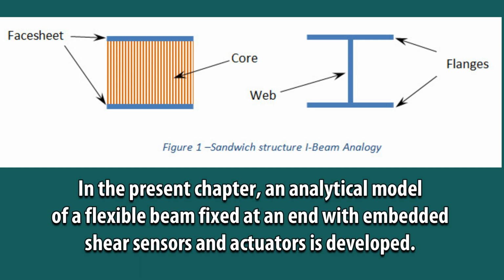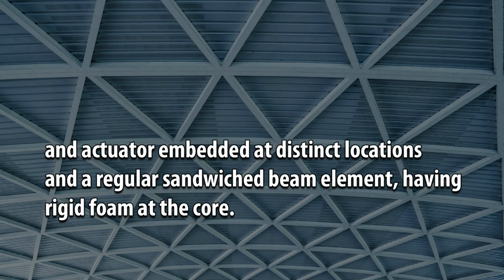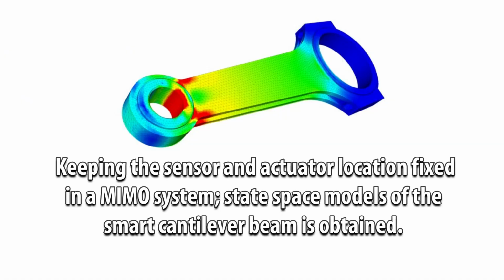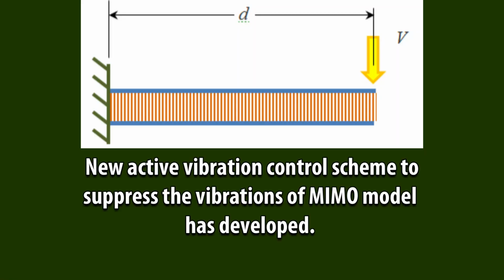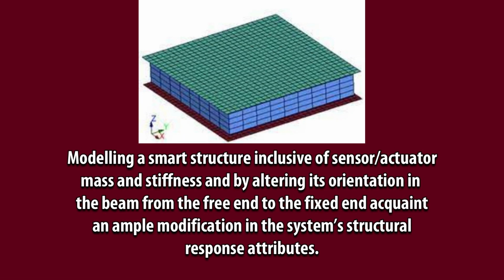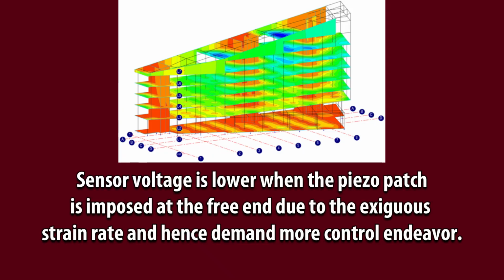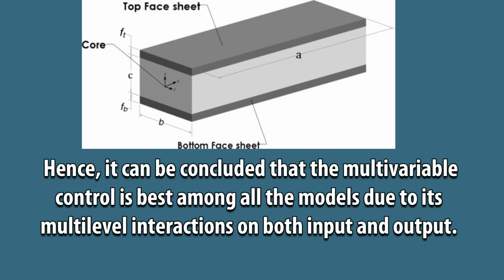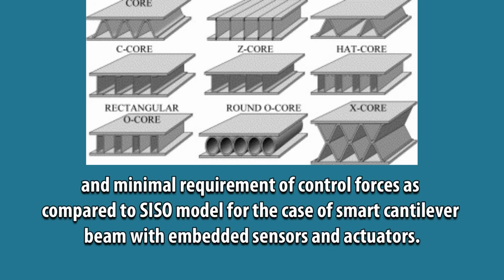Development of Vibration Annihilation of Sandwiched Beam with MROF DTSMC: A Novel Approach